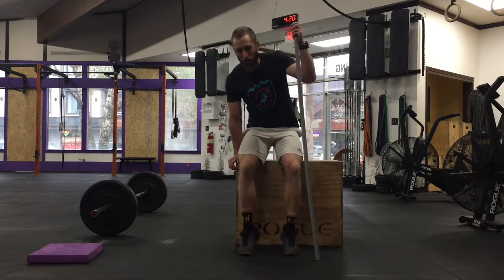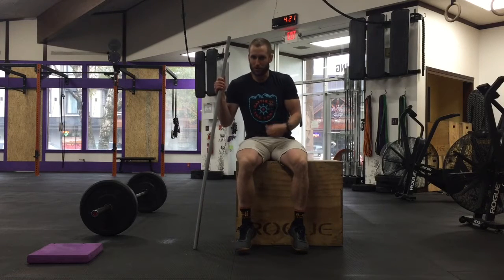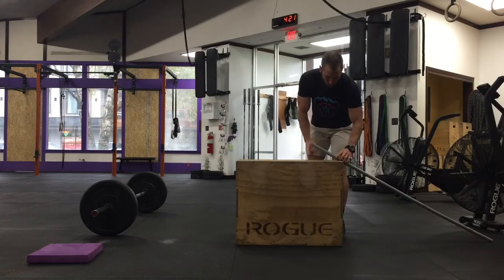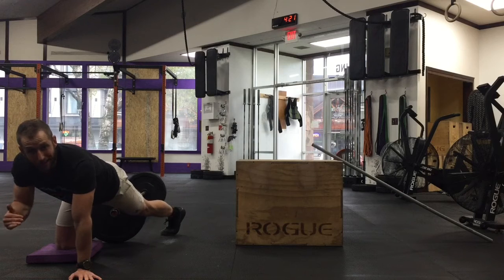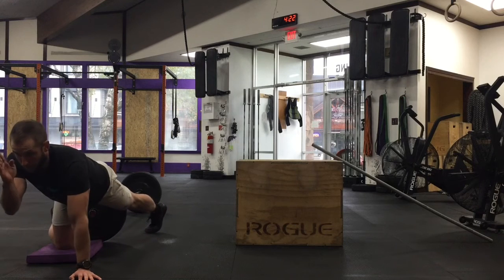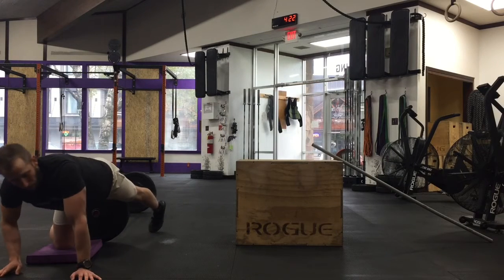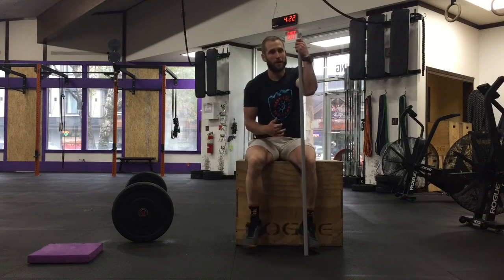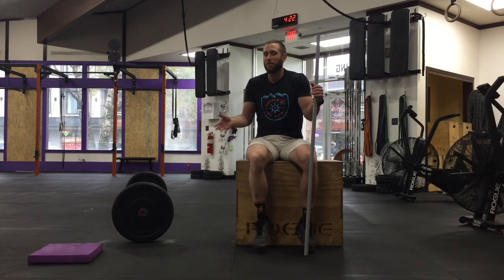Mobilizing for Hip Internal Rotation